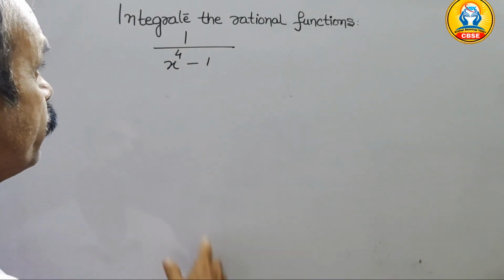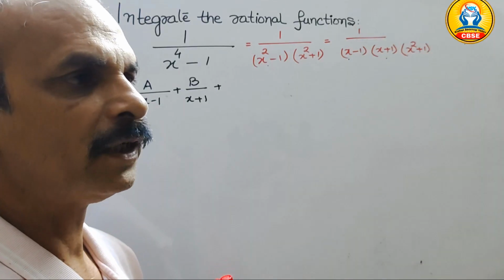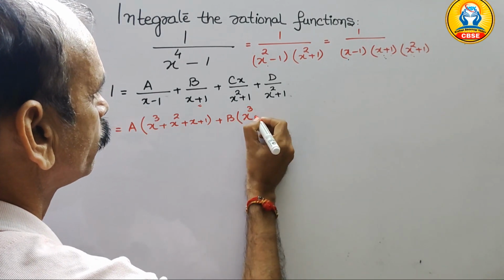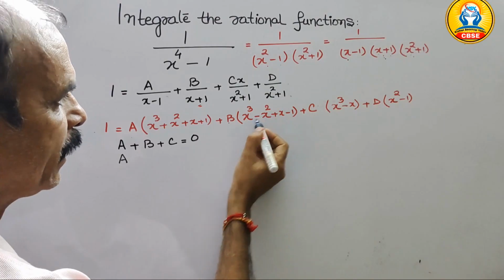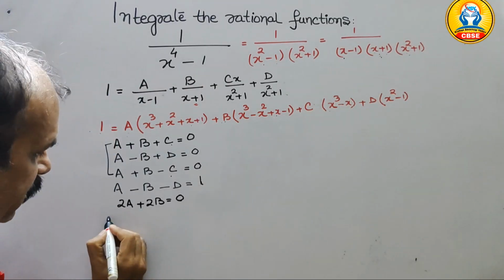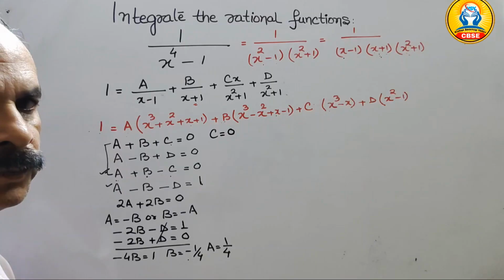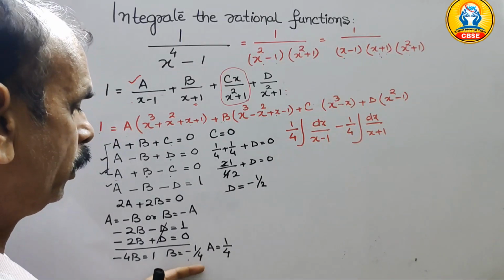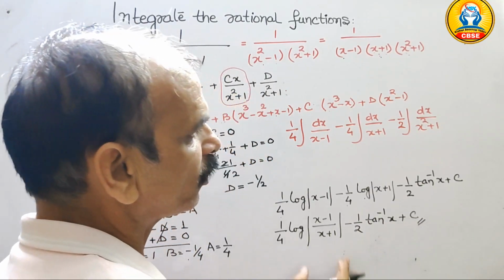CBSE Class 12 EX 7.5 Q 15: Integrate the rational functions: 1/x^4-1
CBSE Class 12 EX 7.5 Q 15